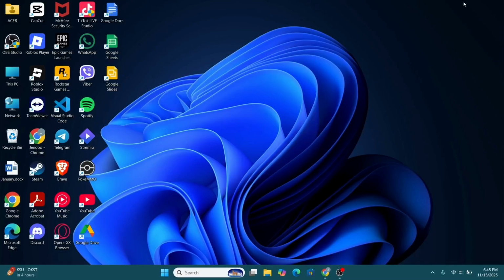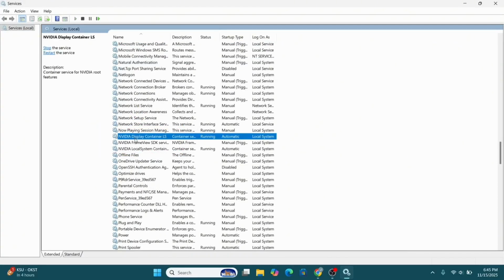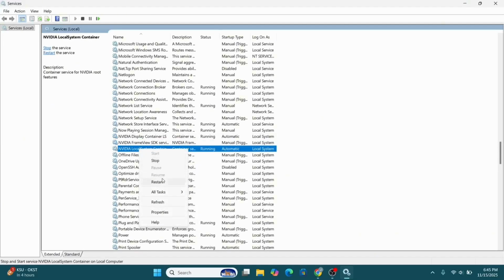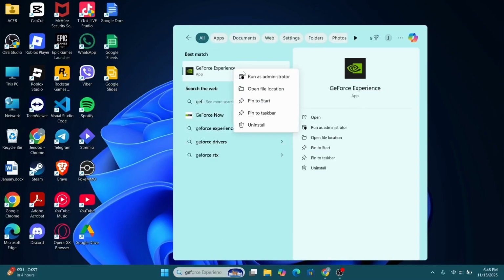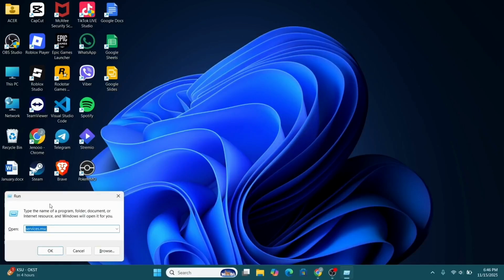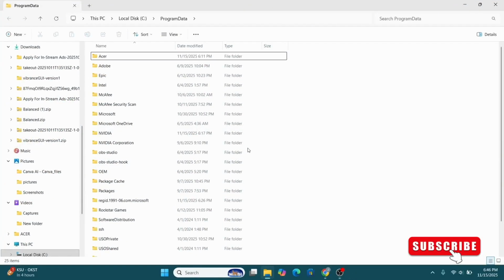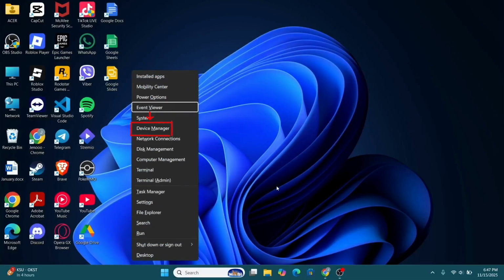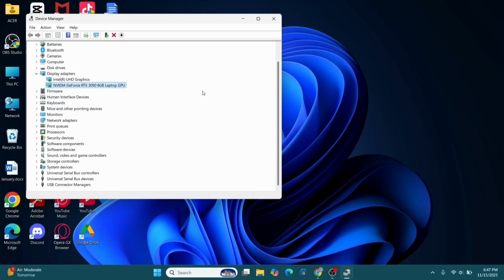How to Fix Nvidia App Error for better Driver expereince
Want to fix the Nvidia app error to improve your driver experience and keep your system running smoothly? This video will guide you through the steps on how to fix Nvidia app error quickly and easily. Whether you're asking, "Why is my Nvidia app showing an error?" or need help troubleshooting the issue, this tutorial has you covered. Learn the steps to resolve Nvidia app errors and enjoy a smoother driver and GPU experience. Watch now to see how you can fix the Nvidia app error today!

Timestamps:
00:00 How to Fix Nvidia App Error for Better Driver Experience
00:10 Why Is My Nvidia App Showing an Error?